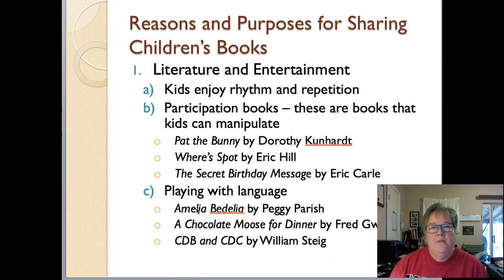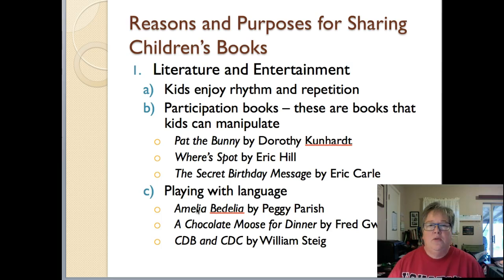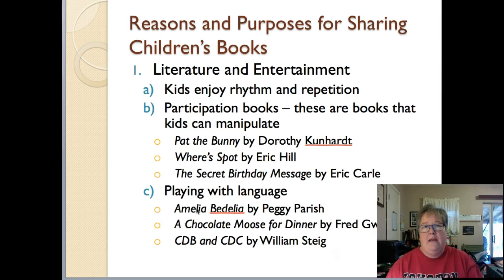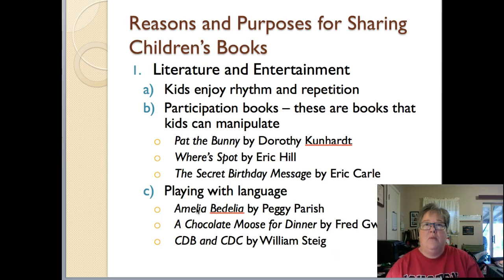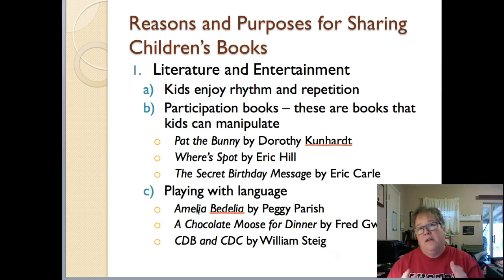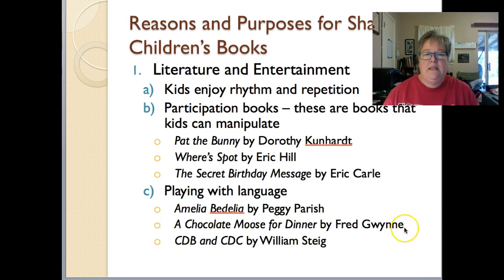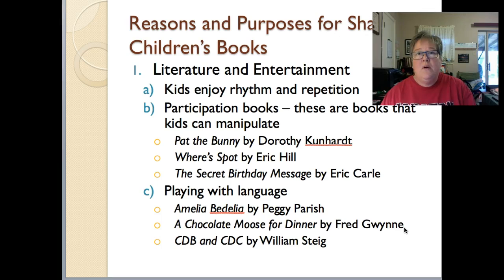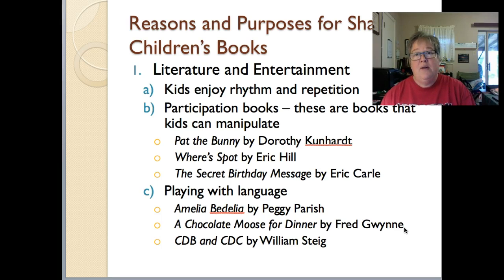ELED 3320 Reasons/Purposes for Sharing Children's Literature